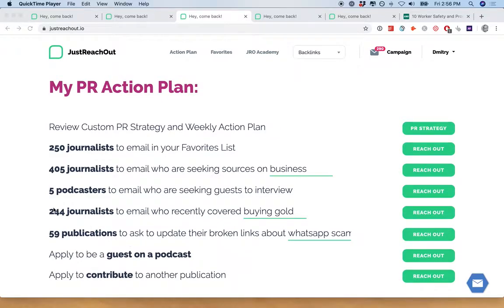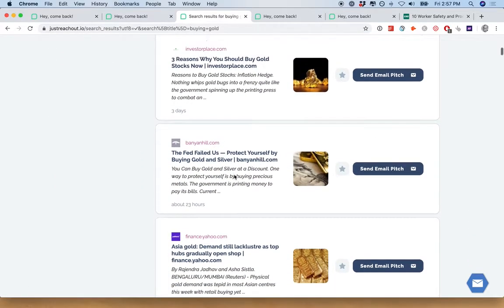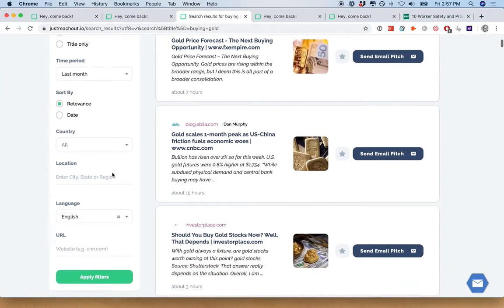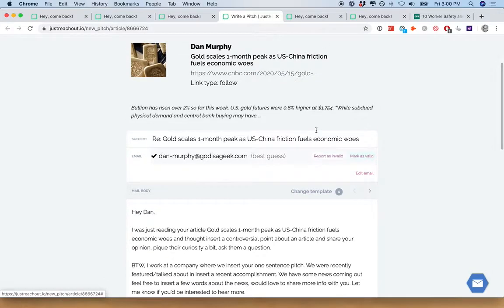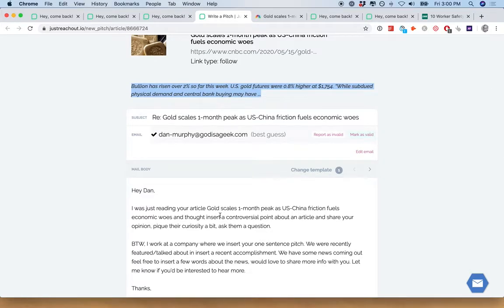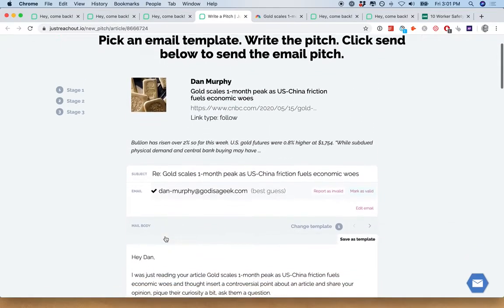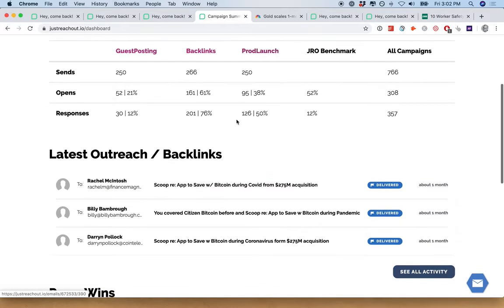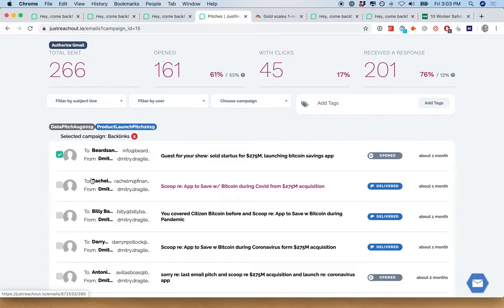Journalist Search & Outreach in JustReachOut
Our journalist search allows you to better target your outreach and learn from your outreach as you use your pitch analytics to get better open rates and response rates.